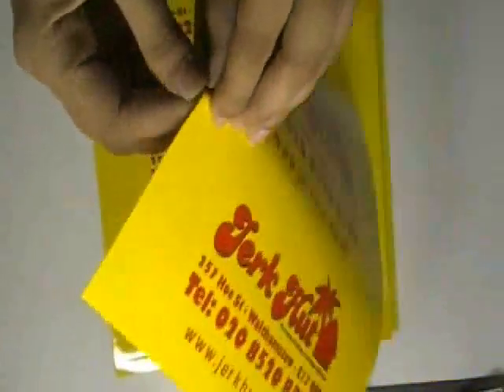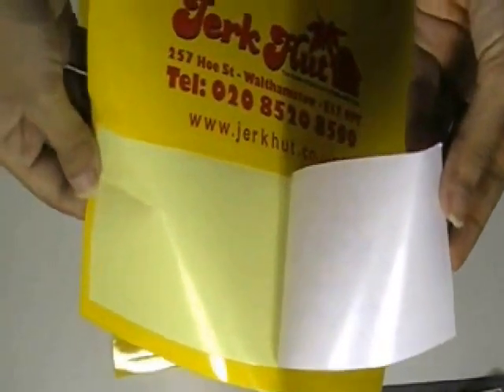Change of Address Stickers